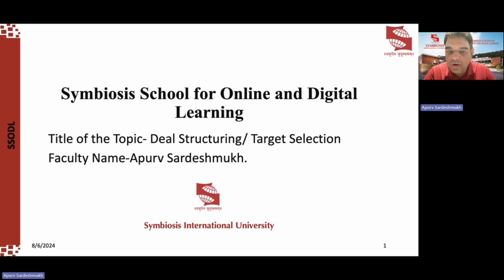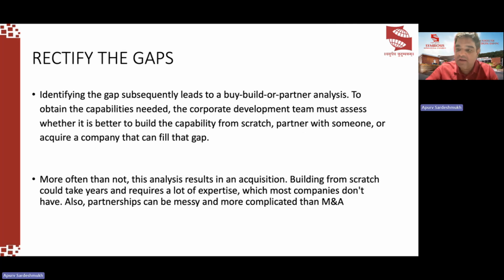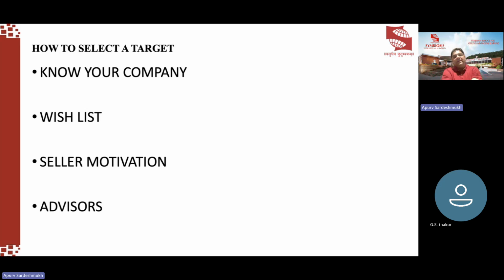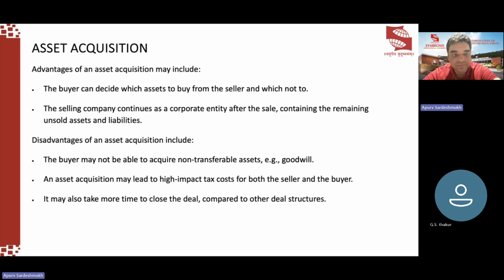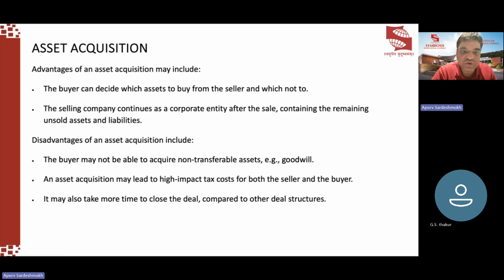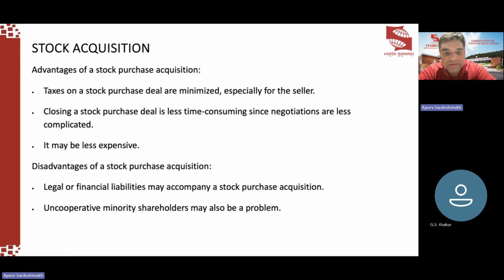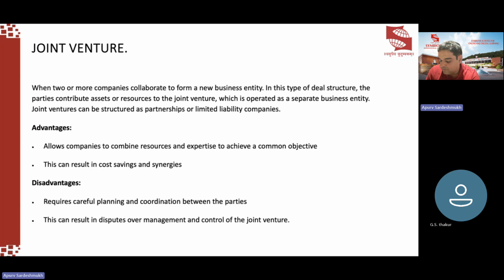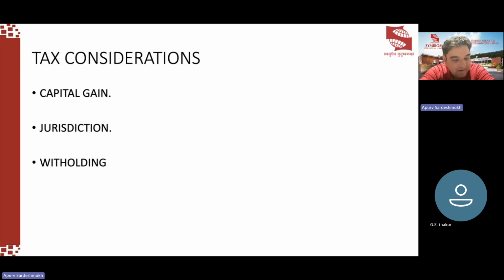MBA S4 Investment Banking Apurv Sardeshmukh 20250329 111425 Meeting Recording